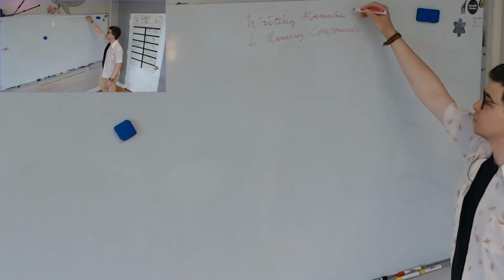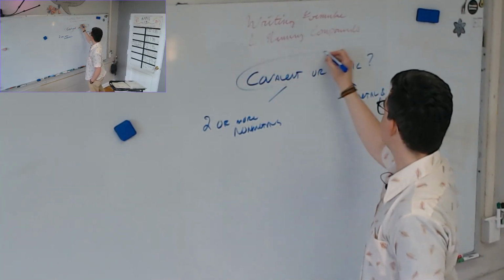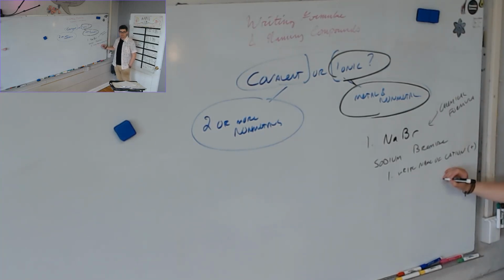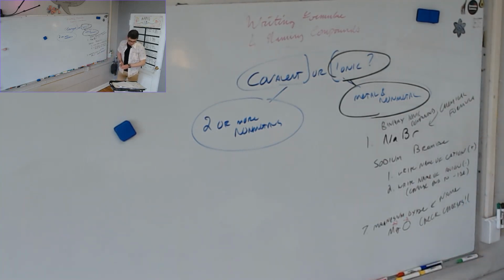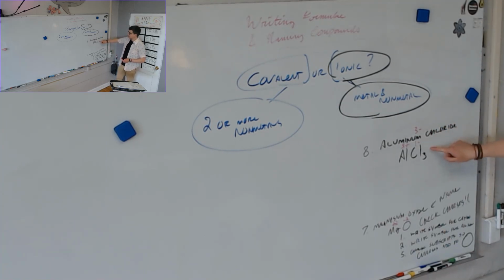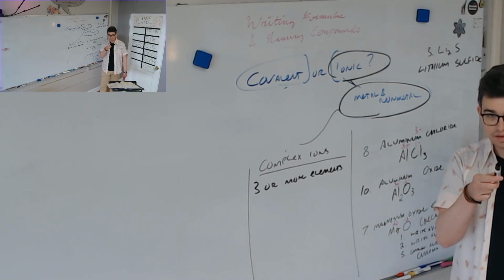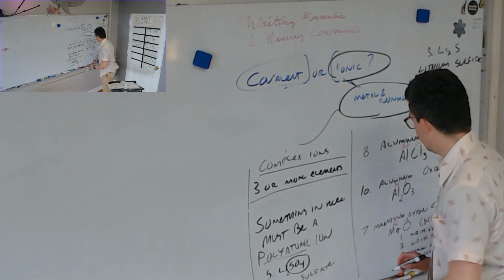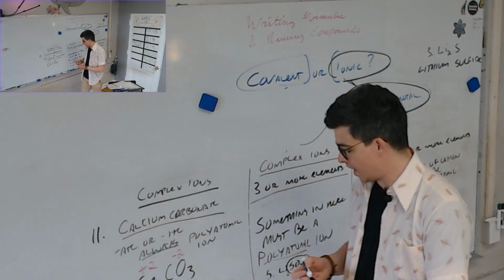Naming and Writing Formulae of Compounds (pt. I)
In which we go over the basics of writing names and formulae for binary and comlex ionic compounds.